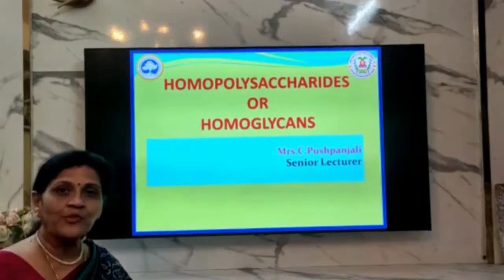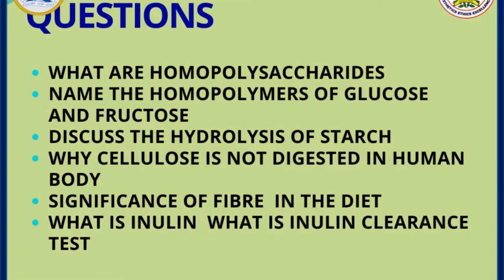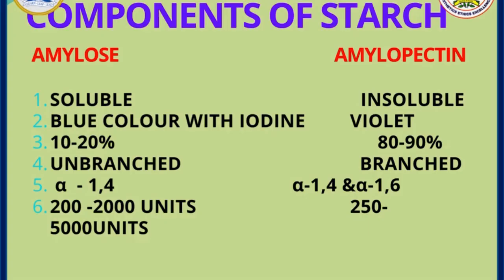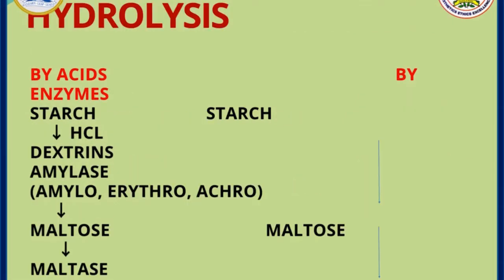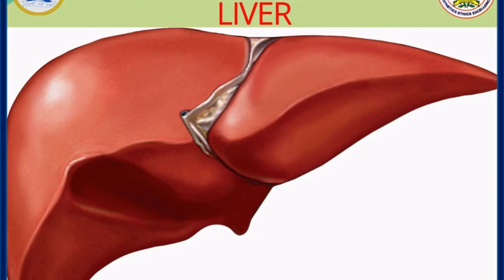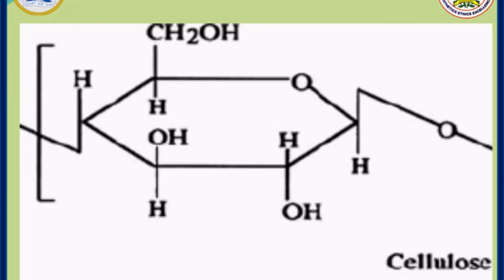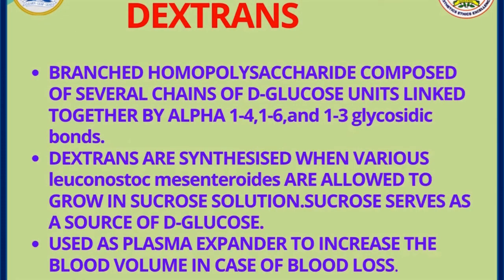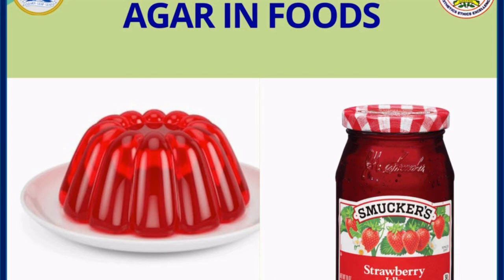Homopolysaccharides - SRM Dental College, Ramapuram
In this video, we derive knowledge on the classification, occurrence & significance of Homopolysaccharide.